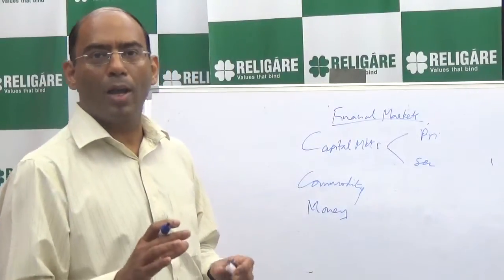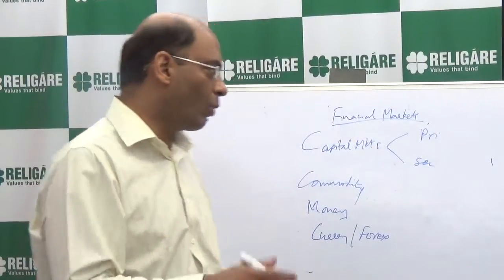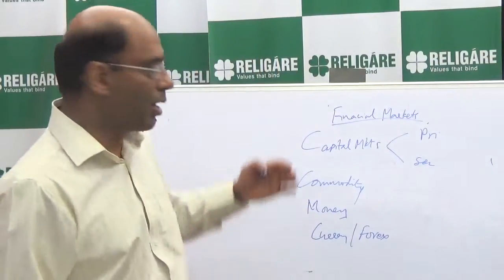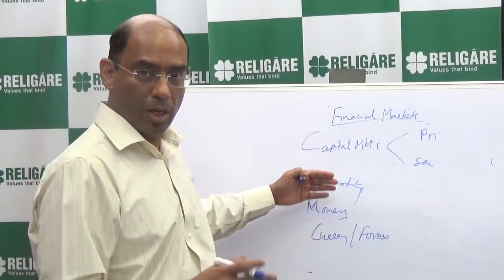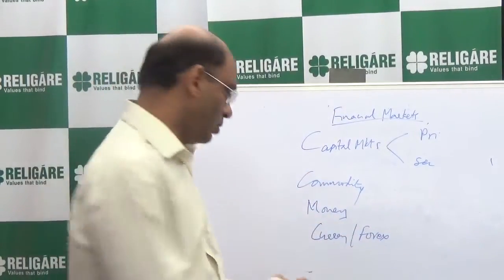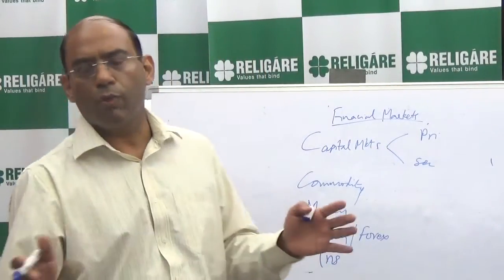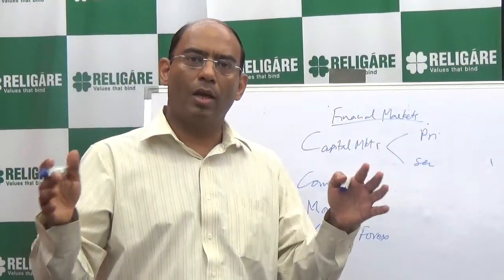Introduction to Financial Markets - Jayant Manglik - Religare Online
Introduction to Financial Markets. Jayant Manglik, President of Retail Distribution at Religare Securities Limited, answers this question in video. to know more.